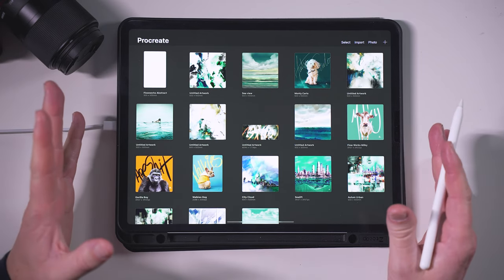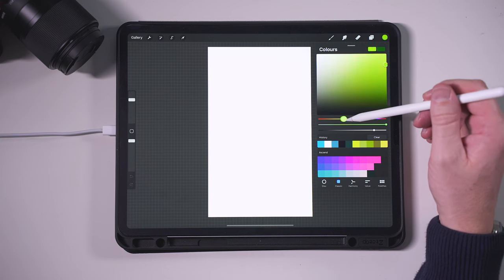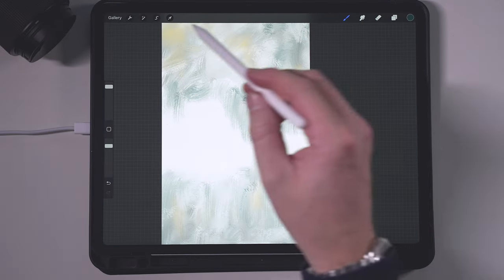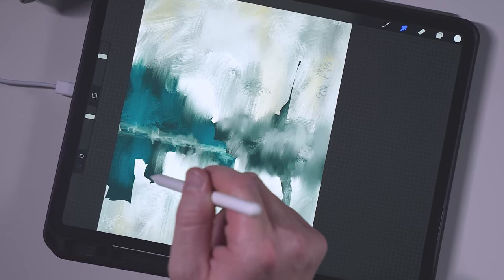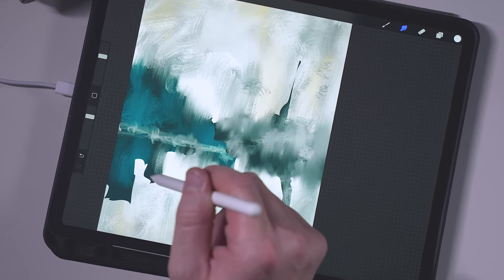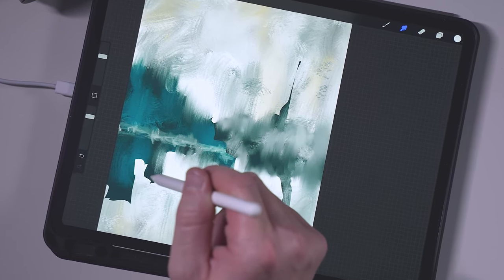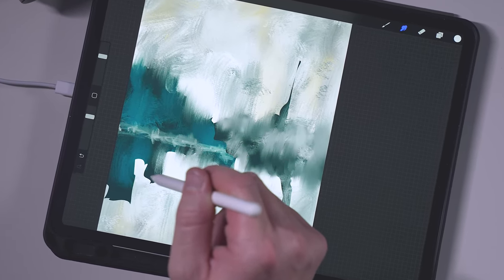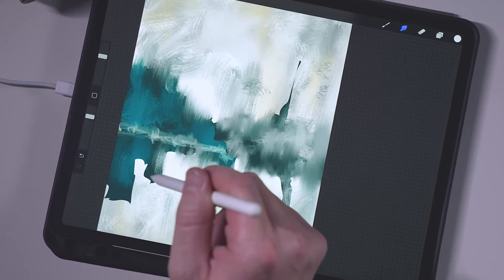Digital Abstract Art Tutorial - CREATE CONTEMPORARY MODERN PAINTINGS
Learn how to create modern abstract contemporary art with a iPad Pro and Apple Pencil. In this video I demonstrate how to use Procreate on the iPad in order to create a piece of art you can hang on your wall, with the use of different layers, brush styles and colours you can come up with your very own digital piece of art. This piece I called Digital City, have a go yourselves art fans and create something stunning for your home today.

Thanks for watching my latest video, I document every Abstract Painting I create so you can join me on this journey from starting out as a novice Abstract Artist and hopefully will improve over time. Please share all your comments below with any tips or advice on how I can improve.